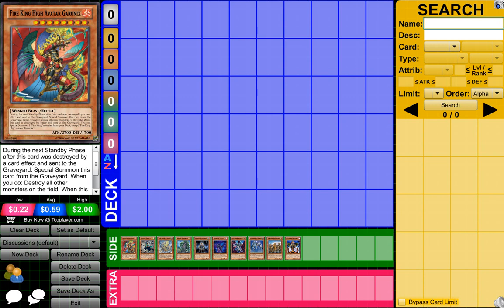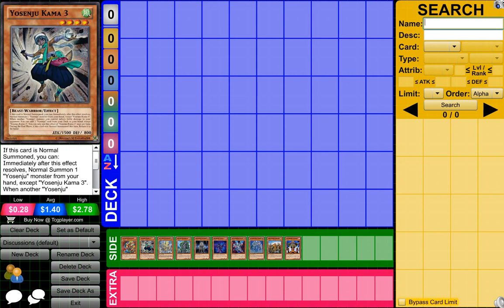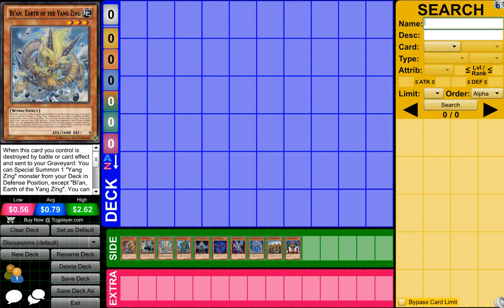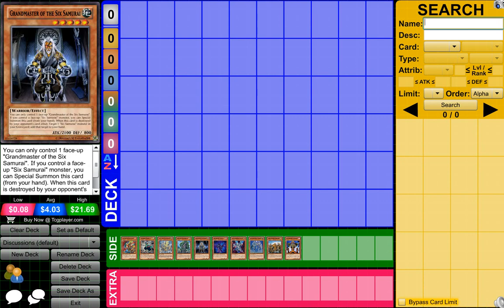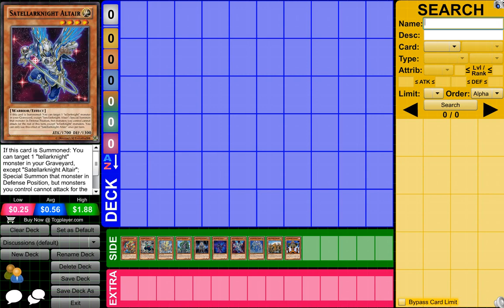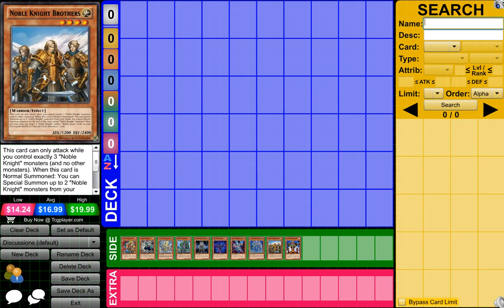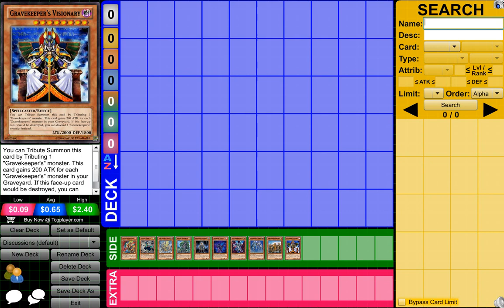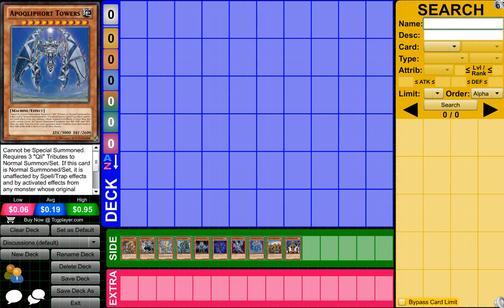Yugioh Top 10 Decks For May 2015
Skype: Jimboevan.minecraft